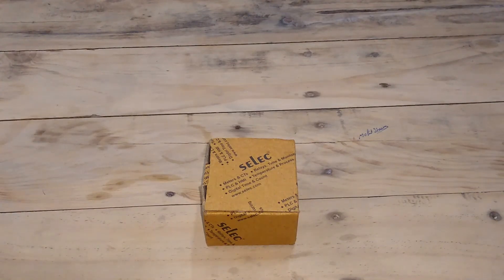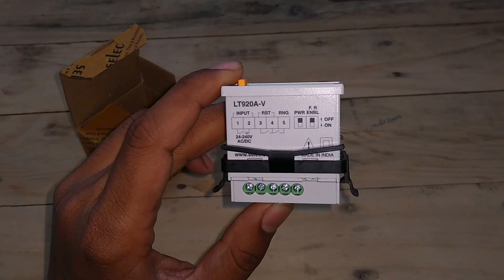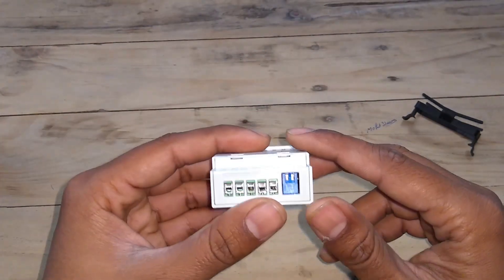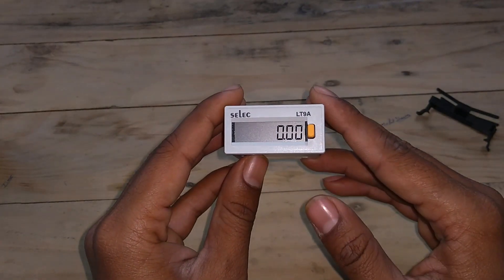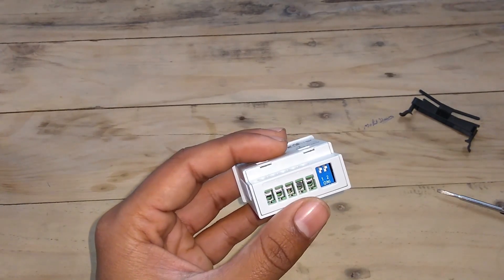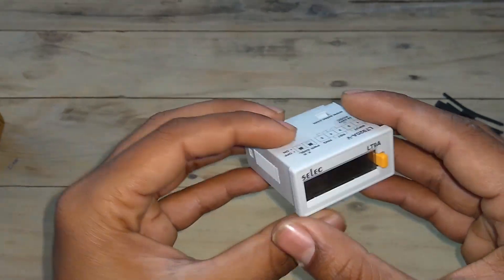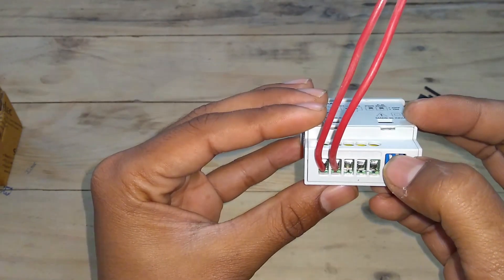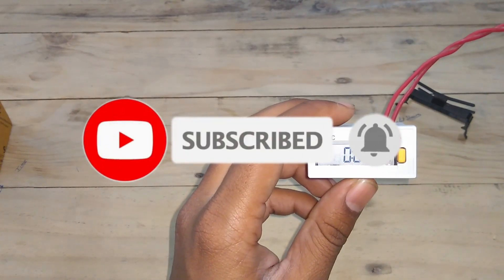How to use Selec Meter | Hour Meter |Time Totaliser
In this video i have showed the unboxing , working and connection diagram of the selec meter model number Selec LT920A-V, which is used for time totakiser and hour meter.
Link to buy the meter is as Follows:-